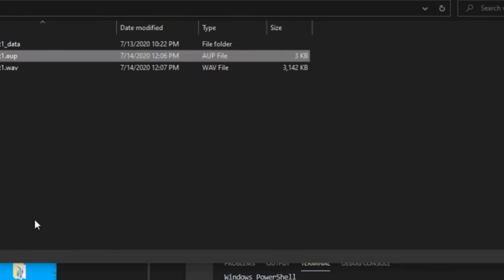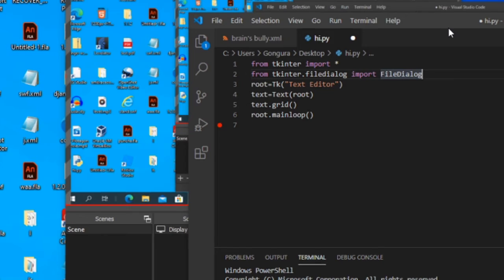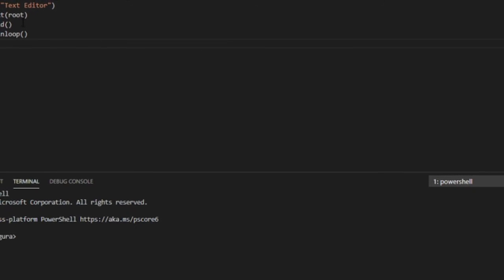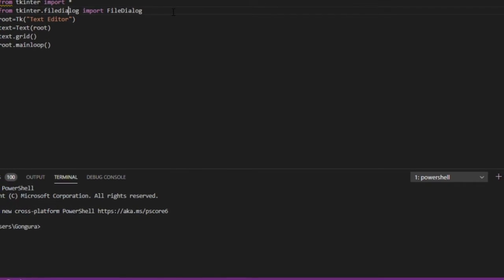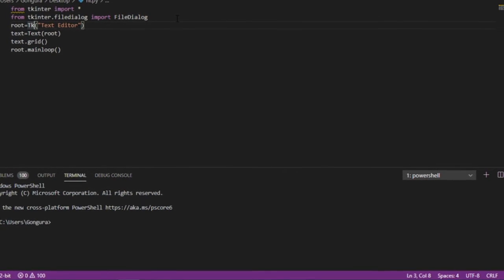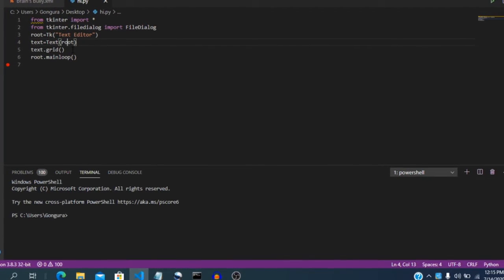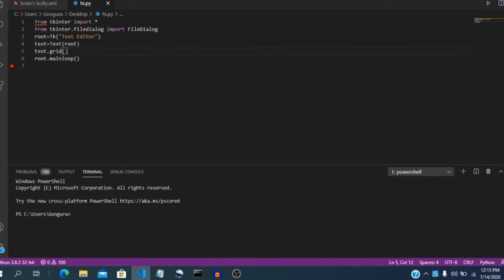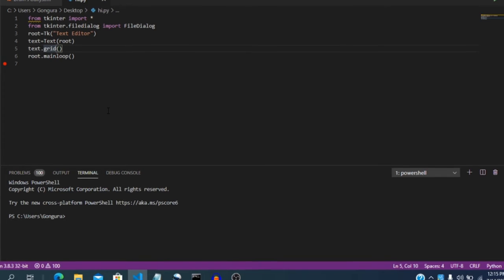Python:Making a text editor